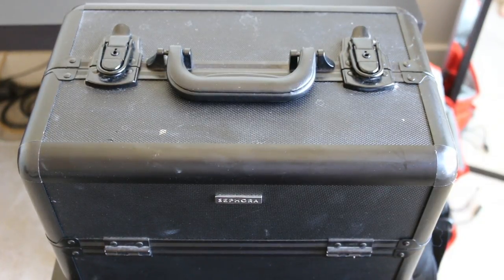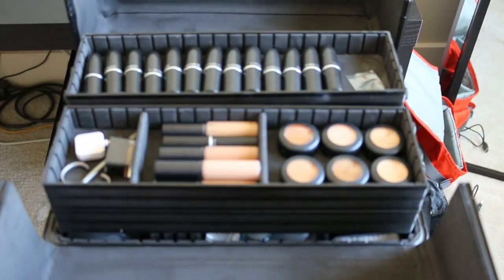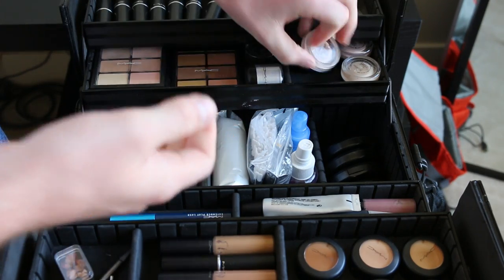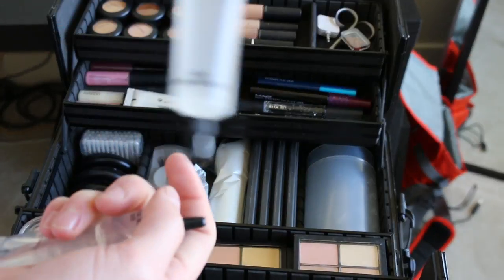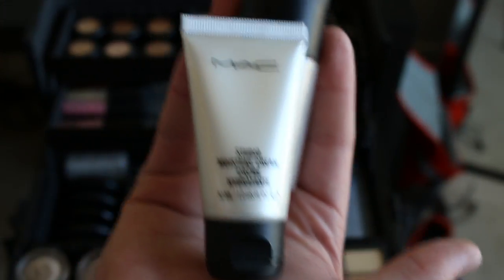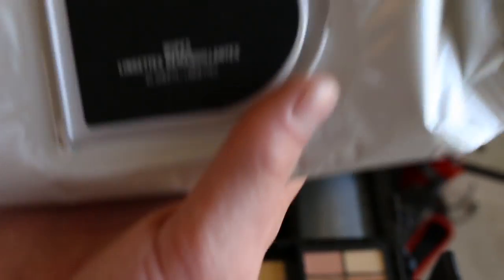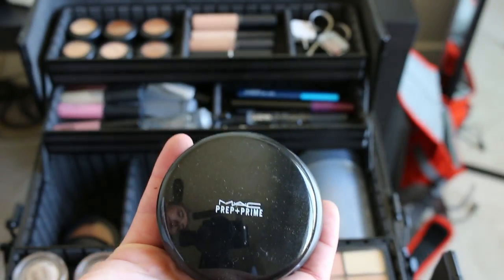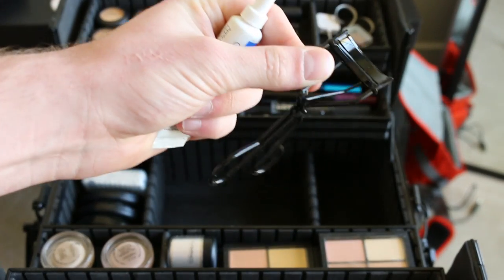What's In My Kit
Lipsticks:
-Myth
-Cream Cup
-Creame D'nude
-Cream in Your Coffee
-Modesty
-Twig
-Fresh Brew
-Vegas Volt
-Crosswires
-Impassioned
-Show Orchid
-Mac Red